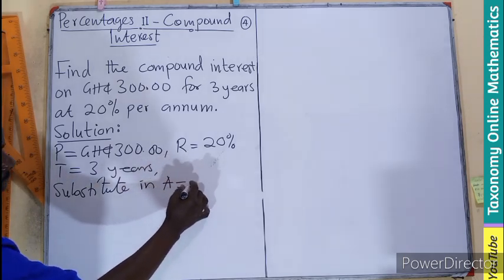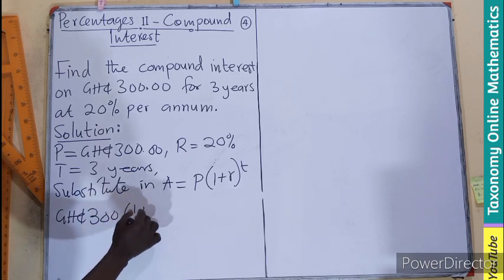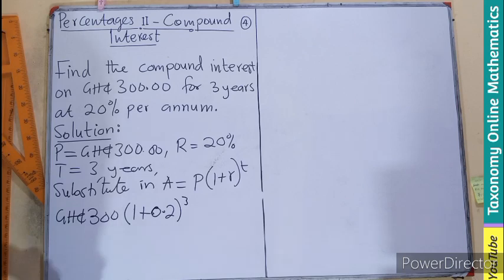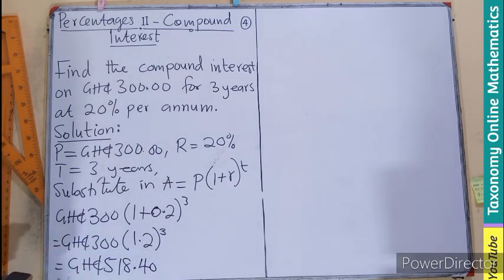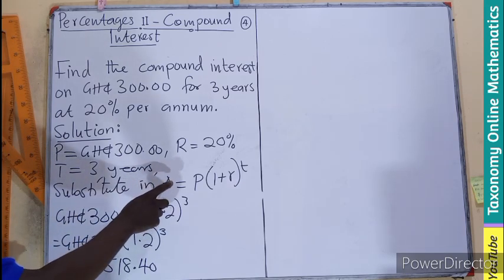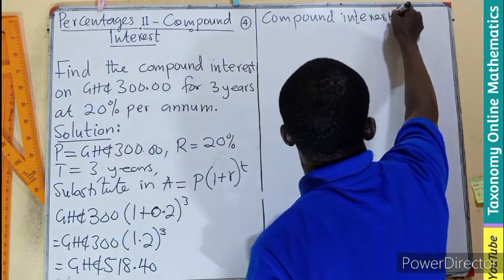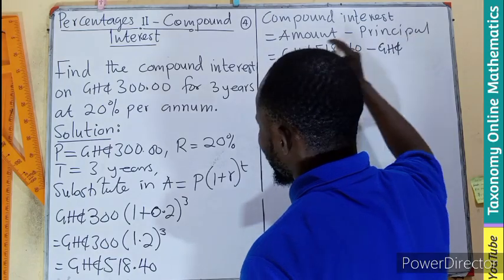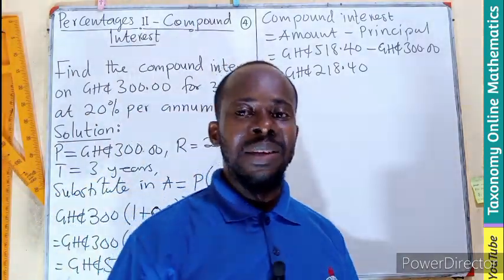Compound Interest Calculations, Episode 4: Finding Compound Interest on GH¢300 for 3 years @20% p. a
Welcome to Episode 4 of our Compound Interest Calculations series!

In this video, we'll work through an example of finding the compound interest on GHS300 for 3 years at an interest rate of 20% per annum.

Follow along as we break down the problem step-by-step and calculate the compound interest.